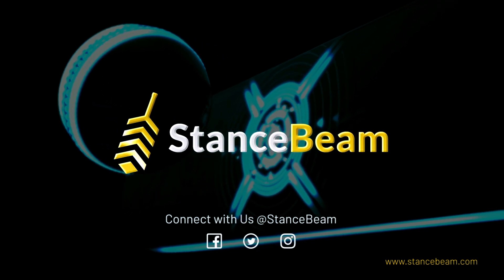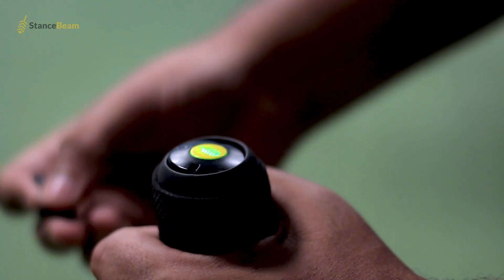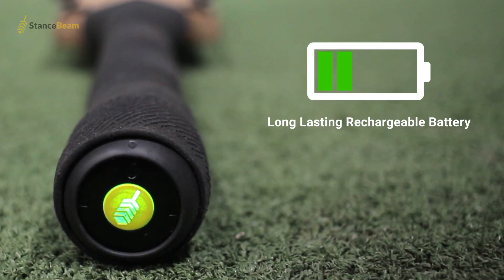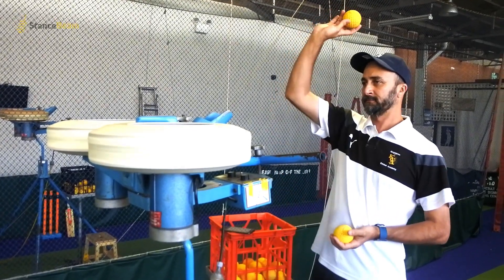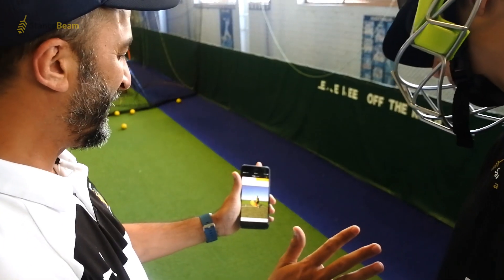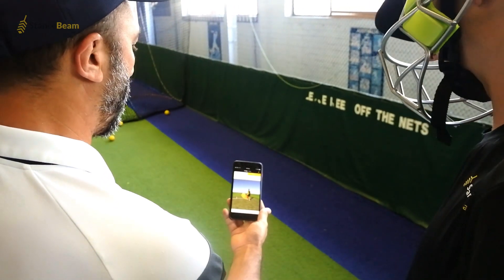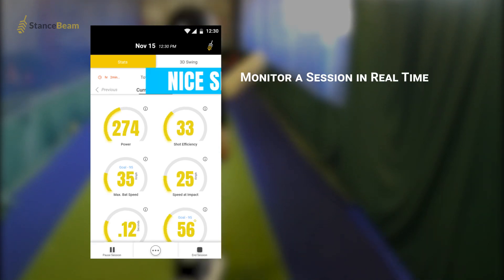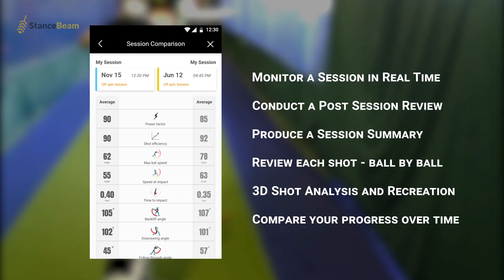StanceBeam Striker Cricket Bat Sensor - partnered by Kookaburra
The Striker is designed to fit on top of any cricket bat - turning it in to a Smart Bat.   The  unique motion sensor captures all the information on your game - and Connects with the StanceBeam APP.

Get a full 3D analysis of your shots - both live and in detailed session summaries and reports.

All your shots are available for review - get a full shot by shot review of your training session or your match performance.

See your maximum and impact speeds for all your swings while you are playing your session.

StanceBeam app displays power generated by your swings.

You can see your Backlift angle and direction, downswing angle and your follow-through angle for all your swings in StanceBeam app.

StanceBeam app calculates efficiency of your shot so you can improve your timing of impact on the ball.